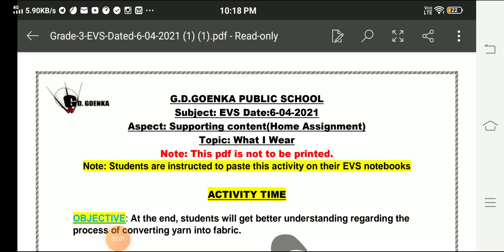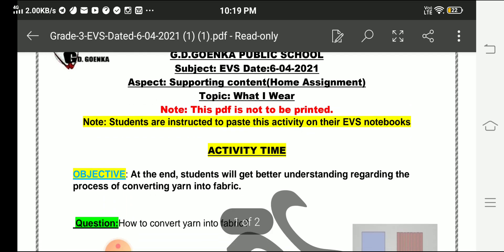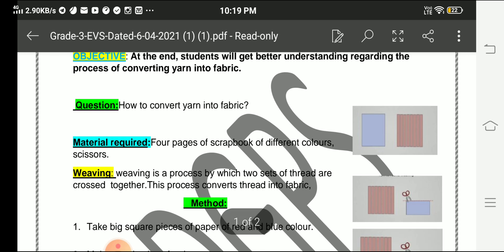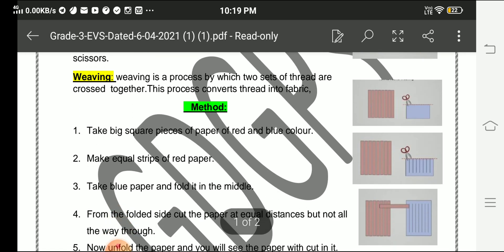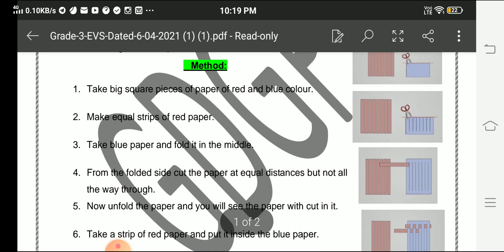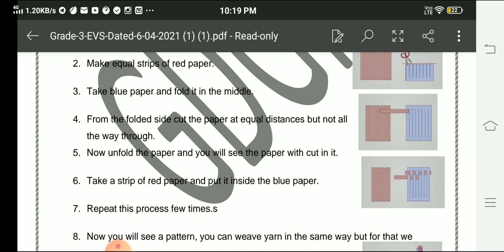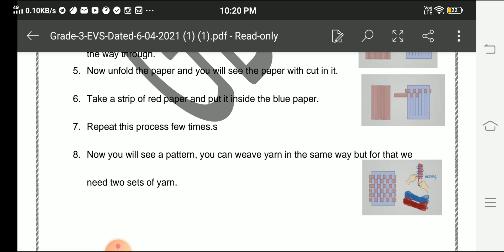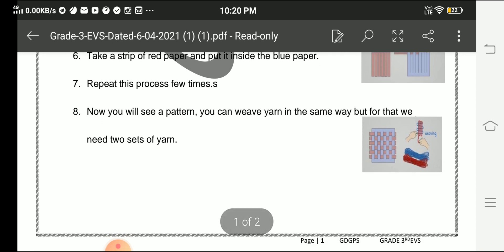Grade 3 EVS Dated 06 04 2021